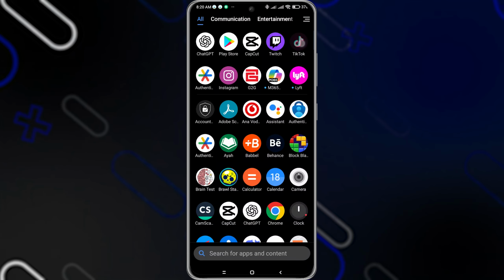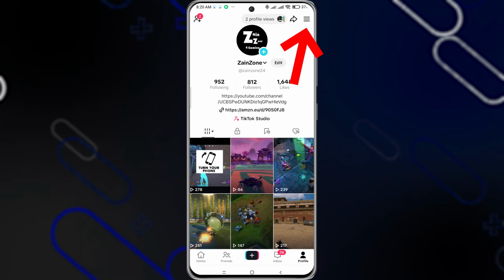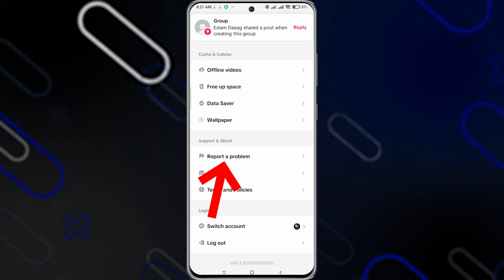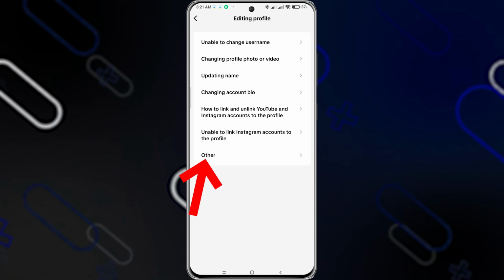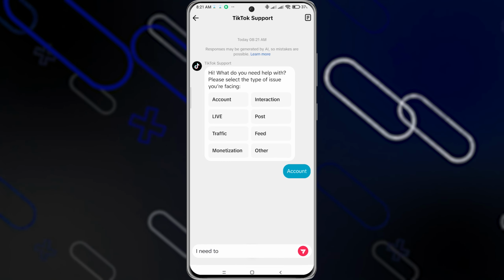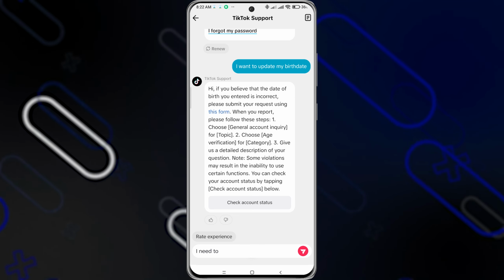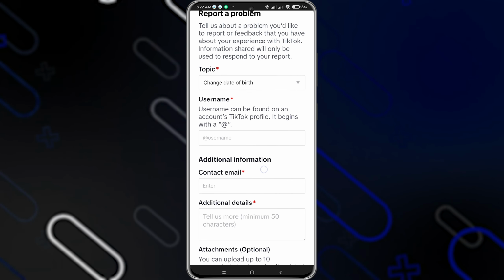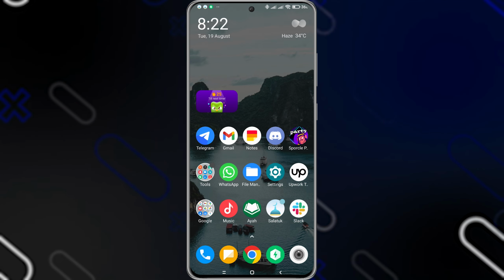How To Change Your Age On TikTok (100% Working)